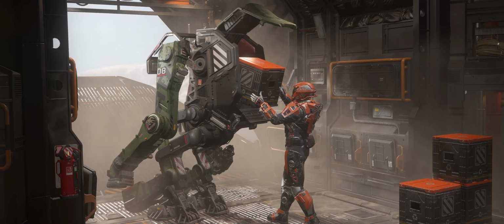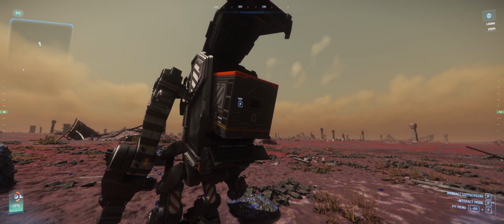Star Citizen: The ATLS Geo Buyer's guide